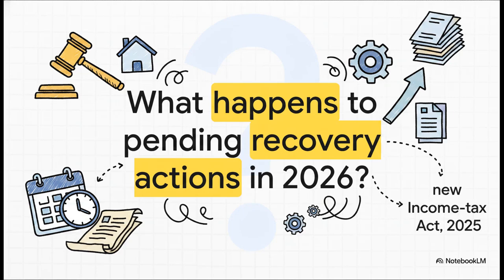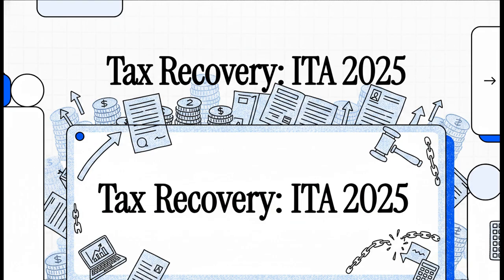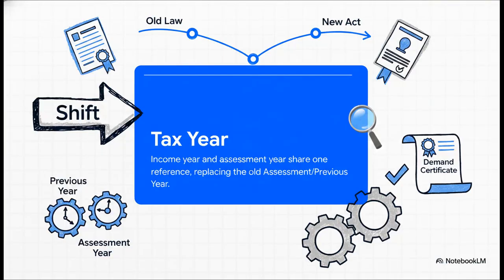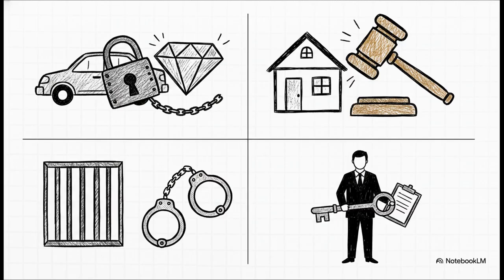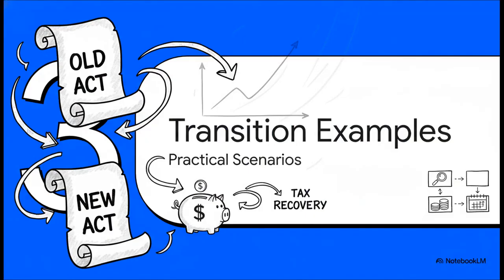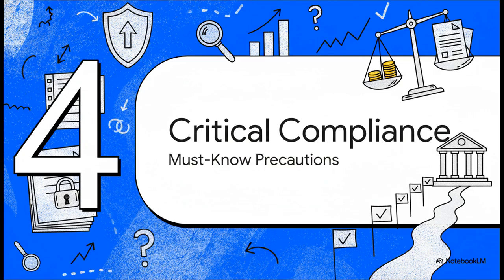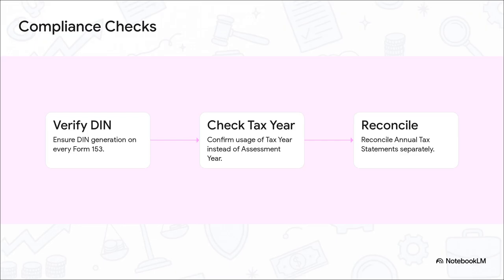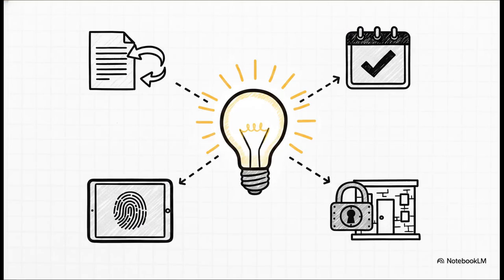INCOME TAX ACT 2025 | CHAPTER XIX- A. GENERAL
In this video, we explain CHAPTER XIX- A. GENERAL (SECTION 390-391) under the Income Tax Act 2025 in a simple and practical manner.

This educational video is useful for:
• Chartered Accountants
• CA Students
• Tax Professionals
• Accountants
• Business Owners

Topics covered in this video:
• Practical example
• Compliance requirements